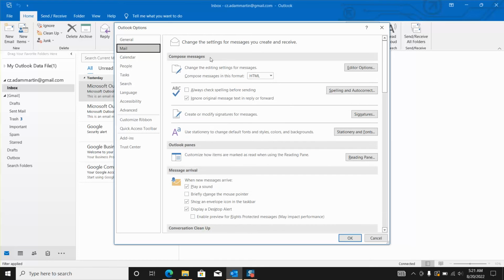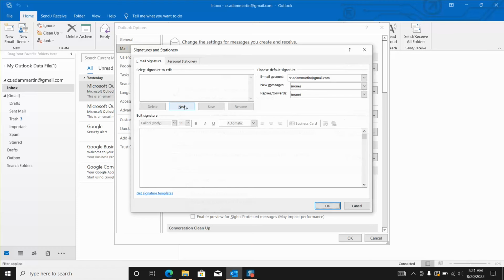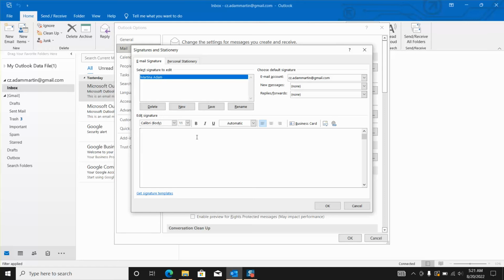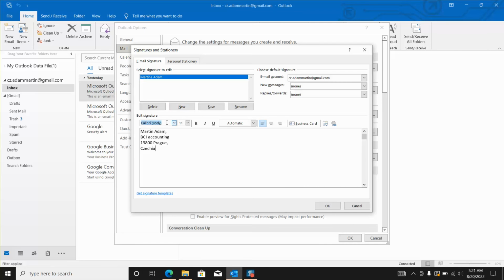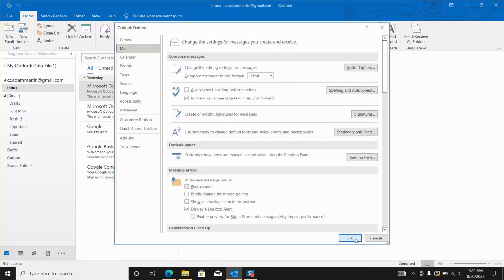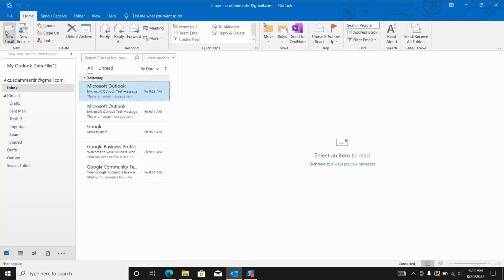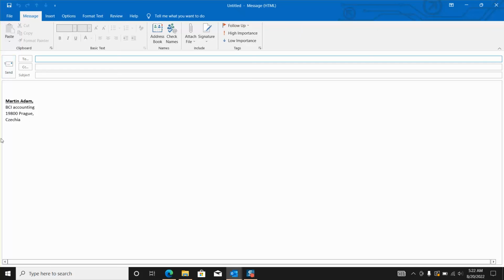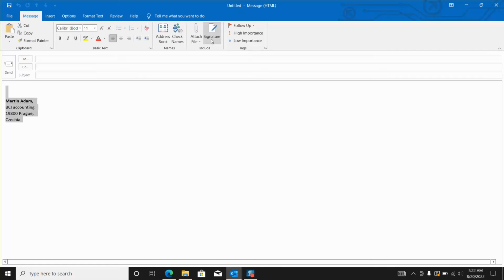How to create an outlook signature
this video is a step-by-step guide in which I show you how you could create an outlook signature with few clicks.
if you have prior IT knowledge or not no worries this video is intended for every one.